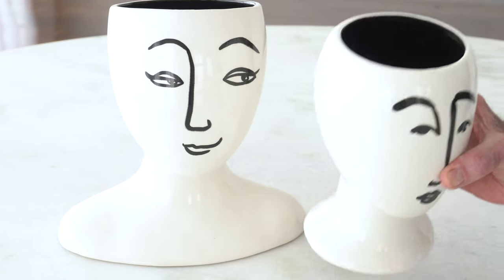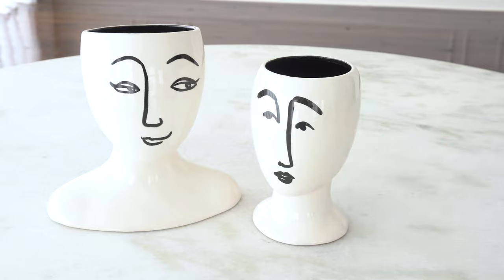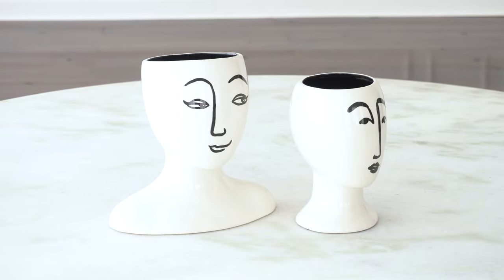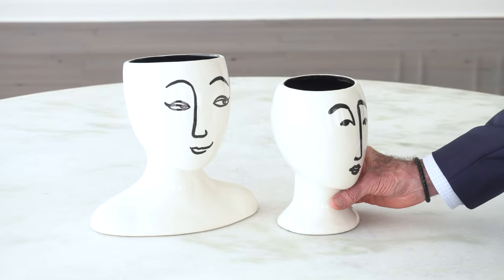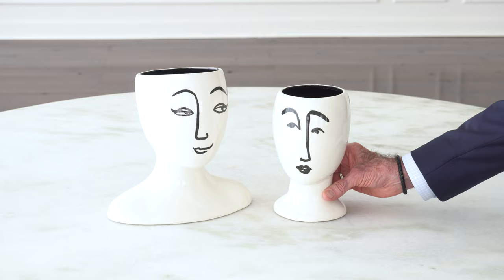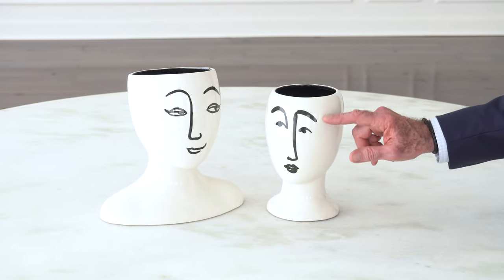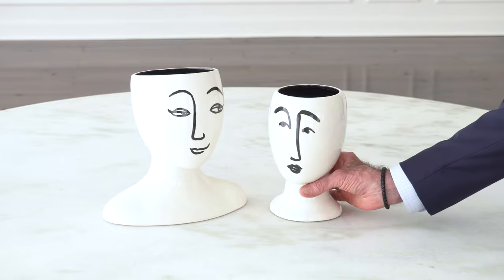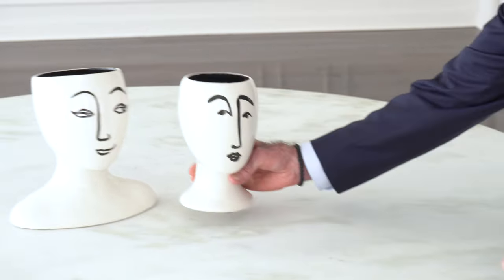Modernist Head Vases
Our Modernist Head Vase Collection hits the mark for drama, style, and contrast. Use these individually or as a collection and set the stage for beautiful tablescapes and gorgeous floral displays. The exterior is glazed in white with black decoration and the interior is glazed in solid black.